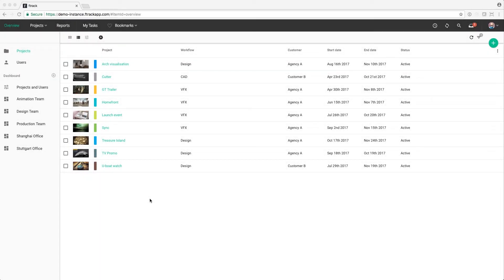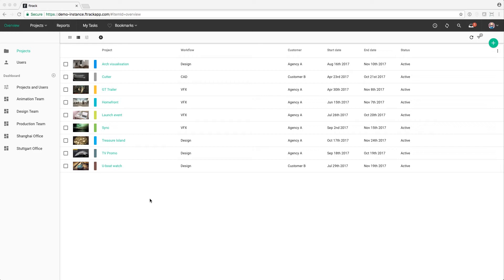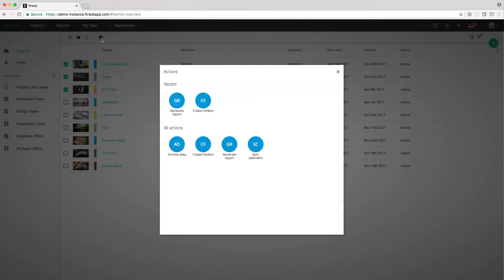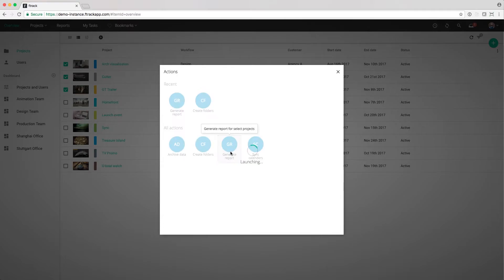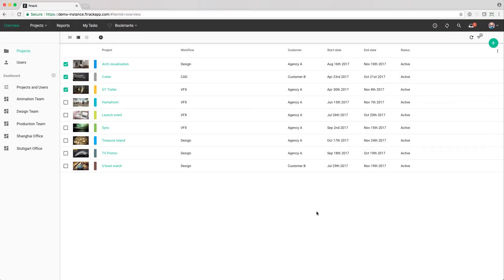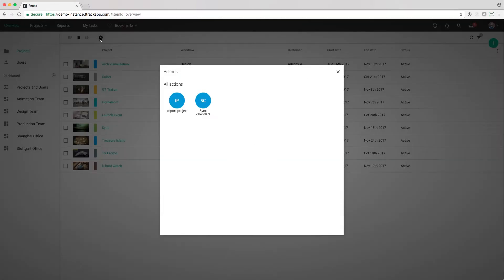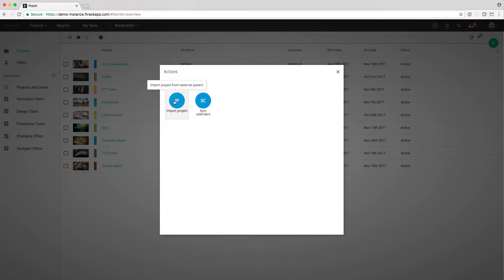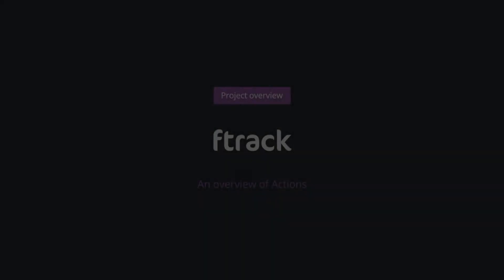4 - Actions - Project Overview in ftrack Studio